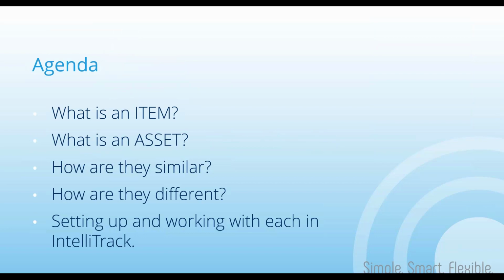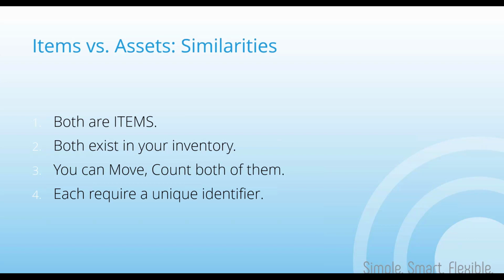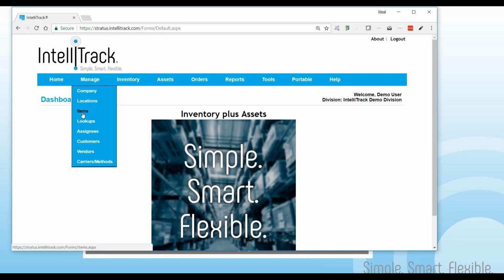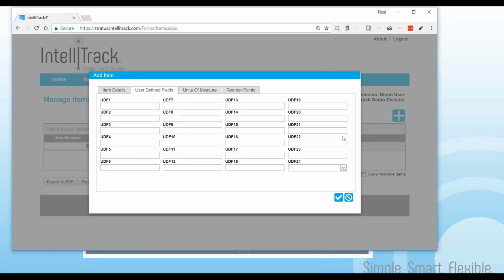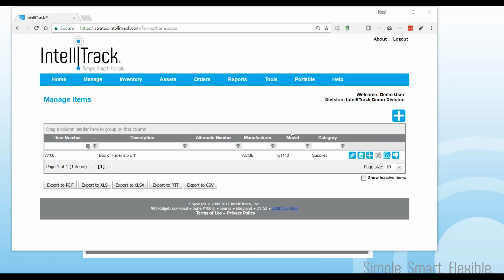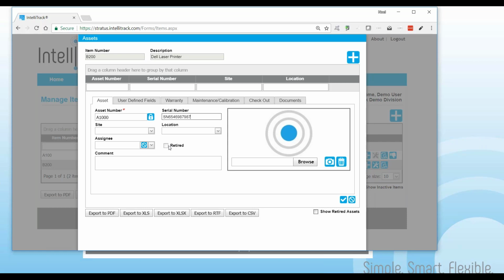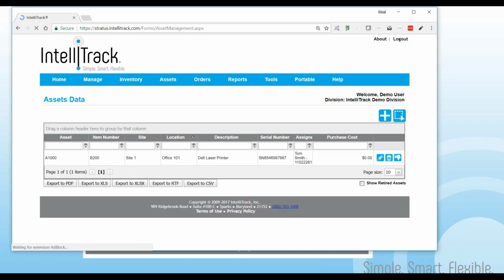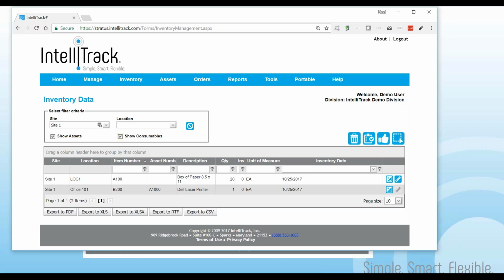Making the Most of IntelliTrack®: Inventory or Assets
Our Making the Most of IntelliTrack® webinar series focuses on many of the great added features and functionalities of our IntelliTrack software to help you take your inventory management to the next level.

This webinar, Inventory or Assets?, covers the differences between inventory items, consumable items, and fixed assets. It explains discuss how to use each type and how IntelliTrack can help you track all three.